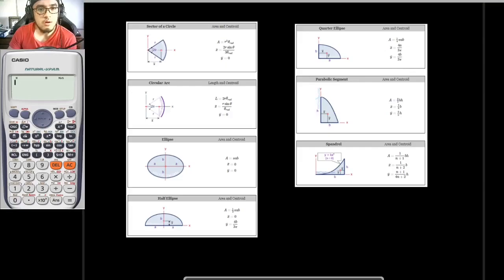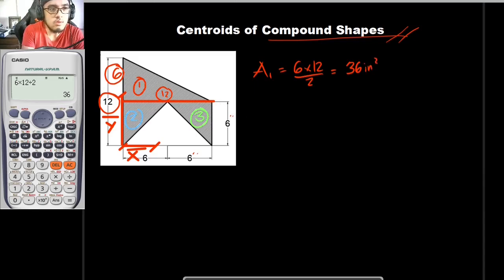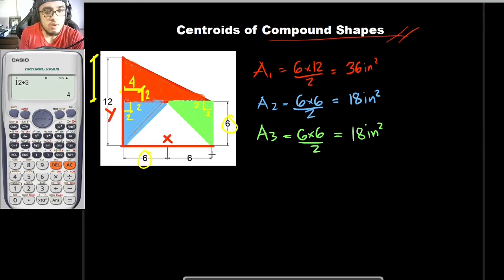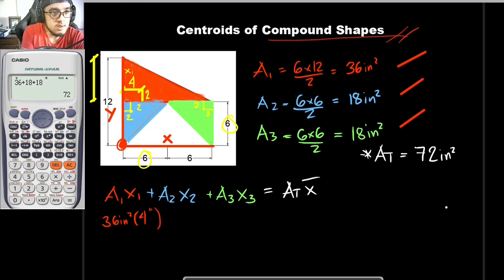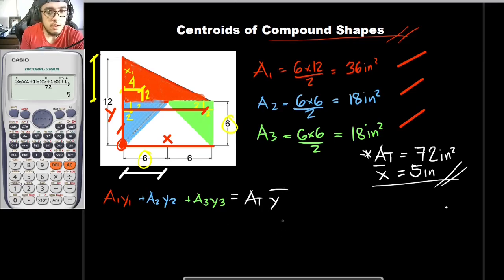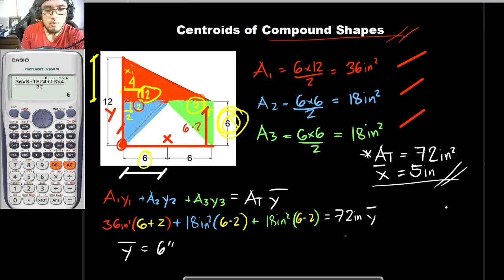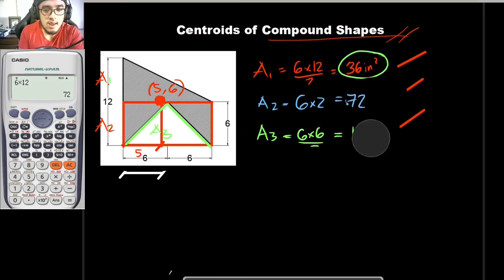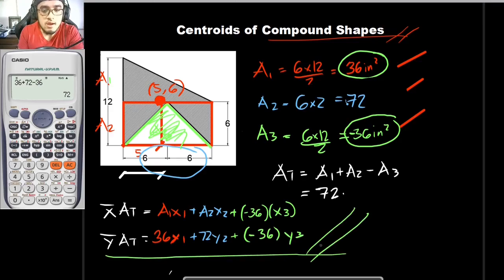Centroids. Part 2: Problem Solving (Composite Section)